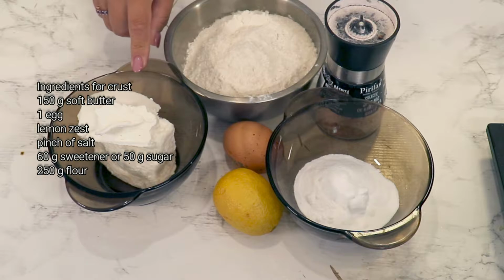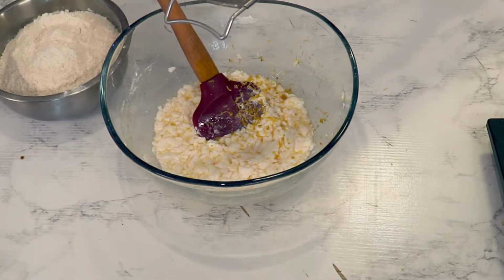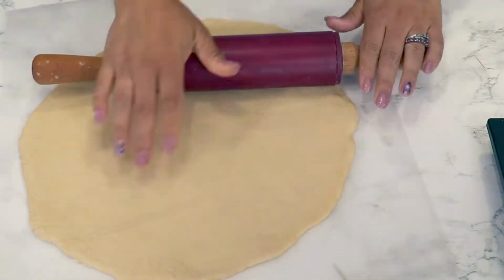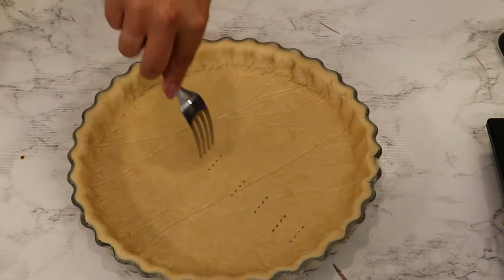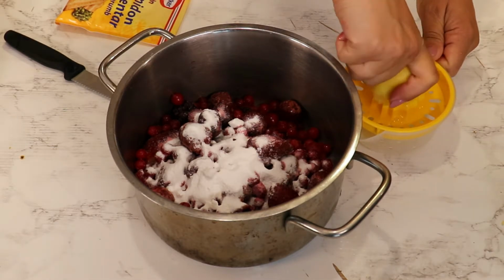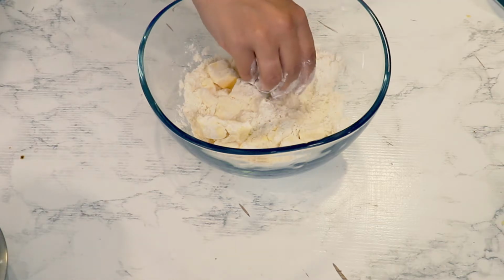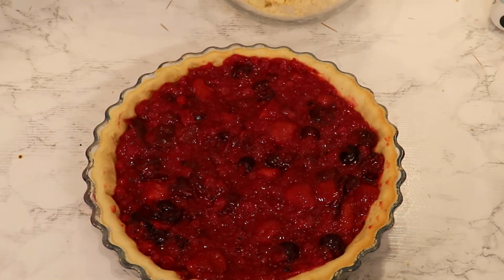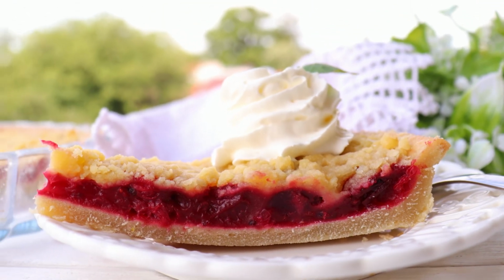Mixed berry tarte | Dana_TV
Ingredients for crust
150 g soft butter
1 egg
lemon zest
pinch of salt
60 g sweetener or 50 g sugar
250 g flour

Ingredients filling
500 g frozen mixed berry
40 g sweetener
juice from half lemon
30 g cornstarch

Ingredients crumble
25 g sweetener
100 g flour
100 g cold butter

Filmora